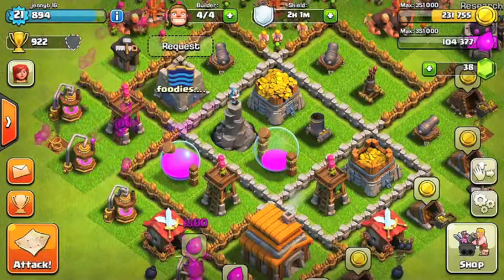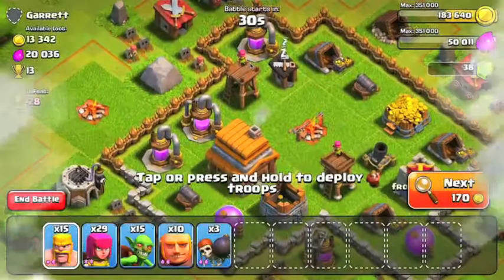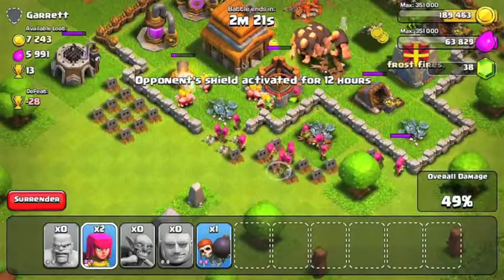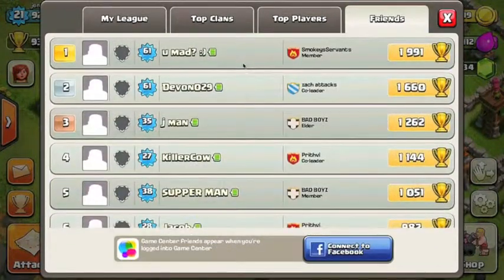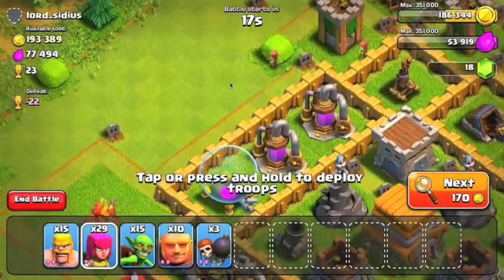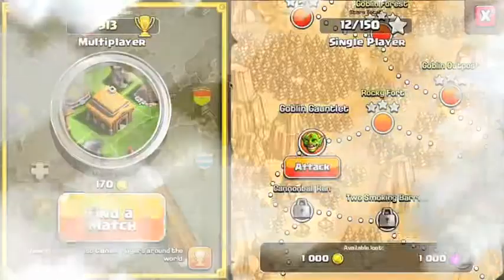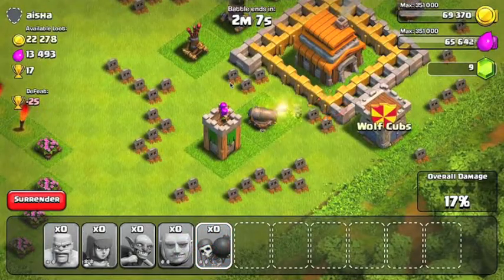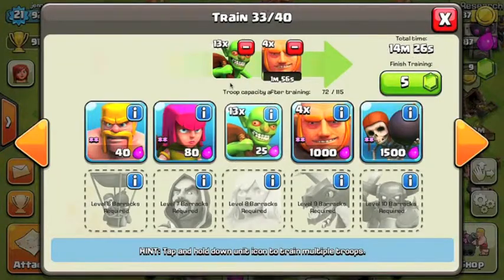Clash of clans lets play ep.4- MORTAR TO LVL 3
Hey guys and welcome to episode 4 of my clash of clans lets play. In this episode, we do major upgrades and raids. ENJOY